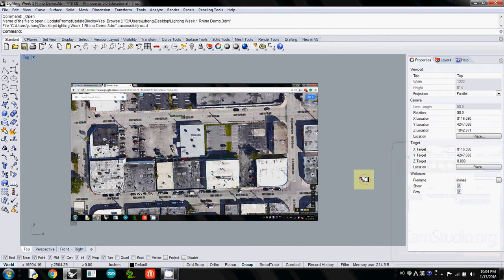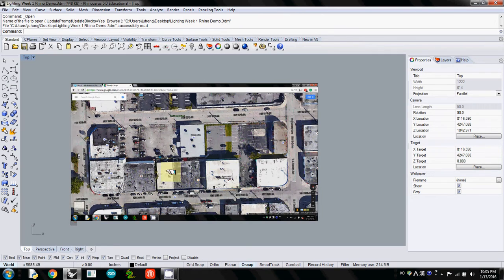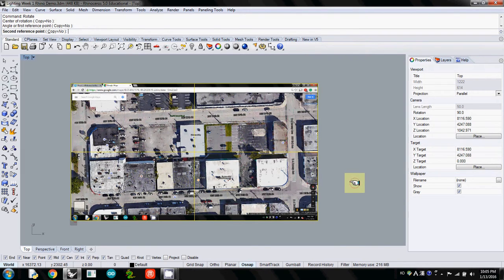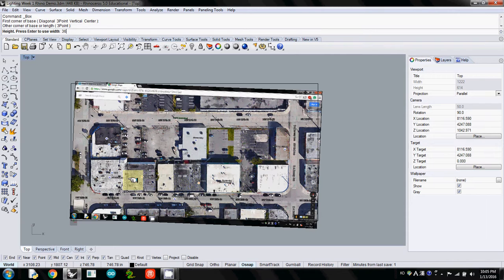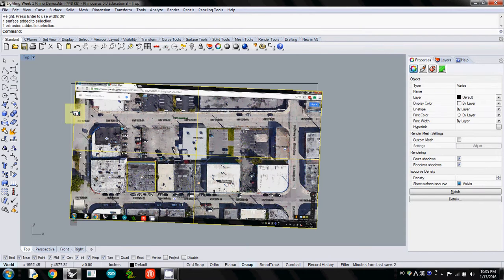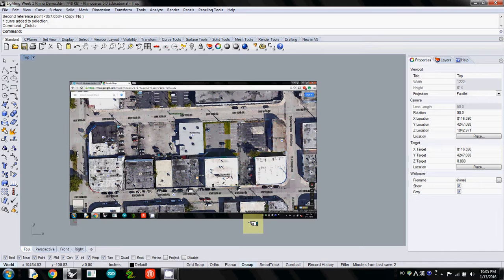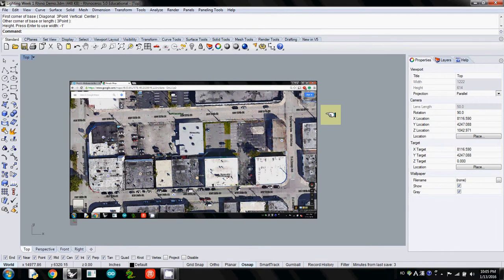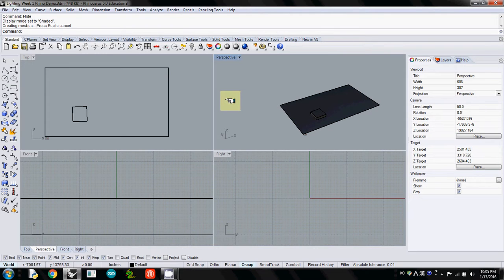103 How to make buildings from the site image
ARC 363 Env Bldg Sys II: Lighting and Acoustics Spring 2016 UM SOA
Week 01 Thursday Tutorial
Prof. Juhong Park. Ph.D.